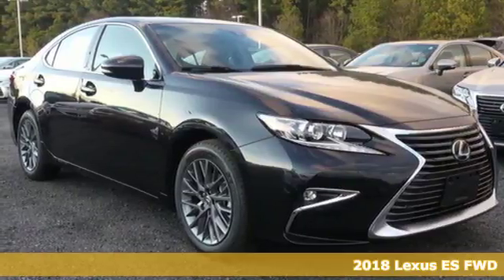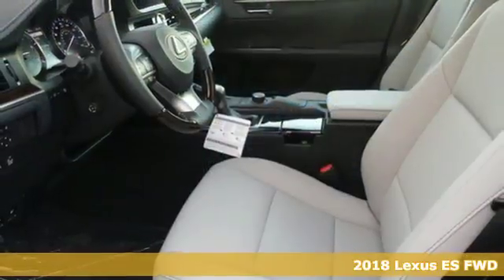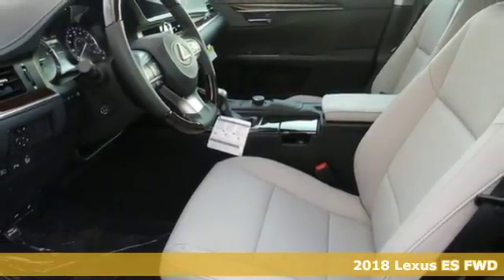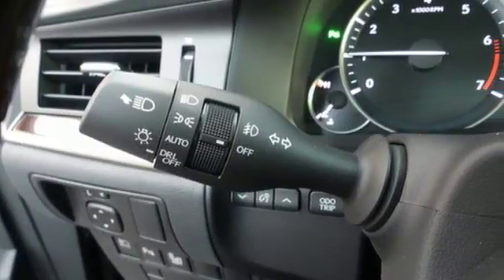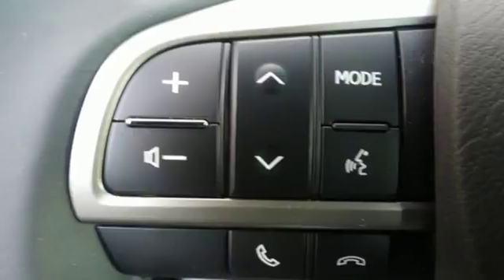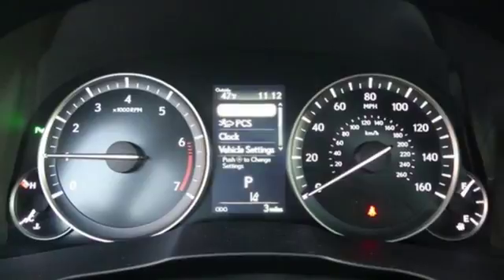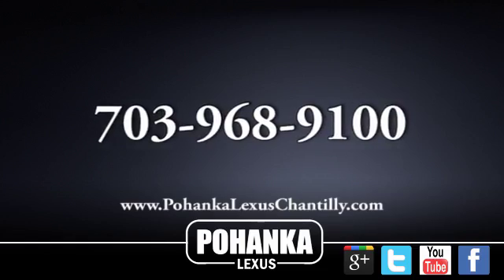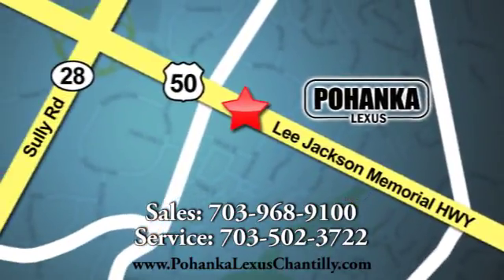New 2018 Lexus ES Chantilly Dale City VA DC, MD ESJU097722 - SOLD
Year: 2018
Make: Lexus
Model: ES
Trim: ES 350 FWD
Engine: 3.4 L V6 Cyl.
Color: 223
Interior: LA11
Stock #: ESJU097722
VIN: 58ABK1GG1JU097722

Address:
13909 Lee Jackson Memorial Hwy